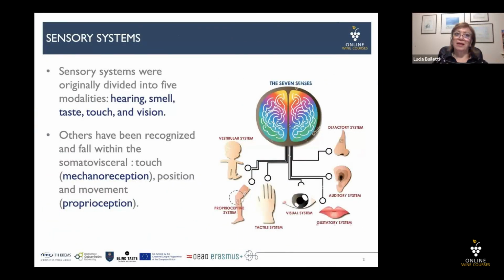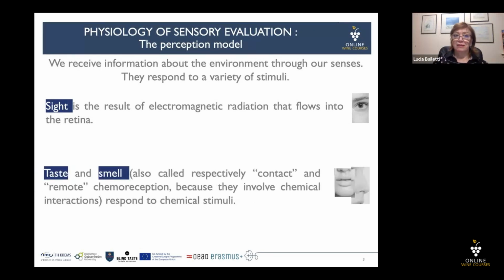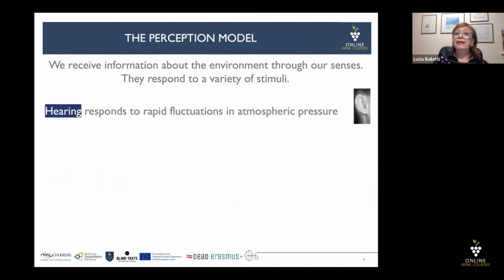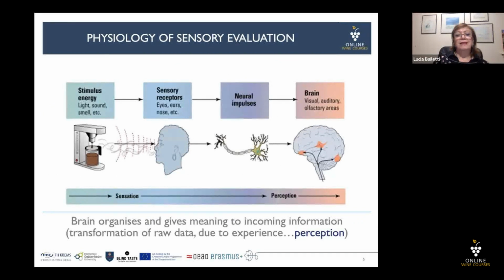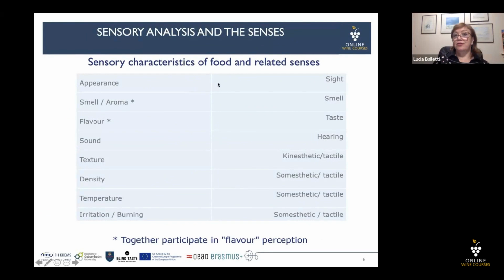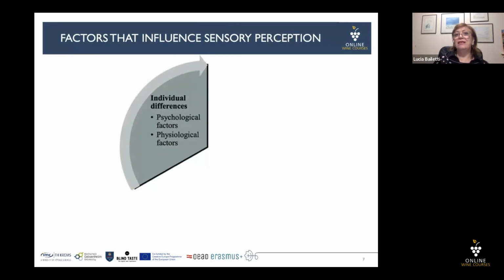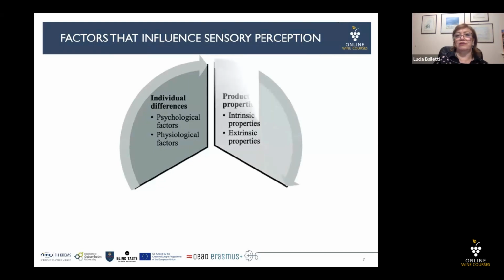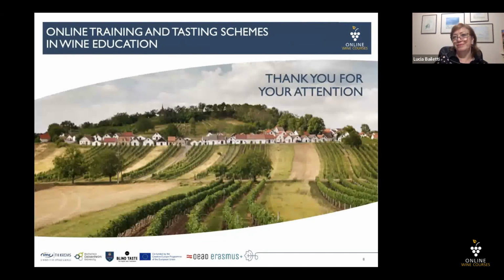02 Wine Systems | Sensory Evaluation & Wine Tasting🍇Online Wine Courses ➡️ with QUIZ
Online Wine Courses - Learn wine online!

In this module you will learn about sensory evaluation and wine tasting. Lucia Bailetti will give you an insight into analysis, sensory systems, tasting and the evaluation of taste and mouthfeel. She gives you an overview of the olfactory system - or sense of smell. This is the sensory system used for smelling. Lucia Bailetti is an expert in sensory analysis and consumer science. She is director of CIAS INNOVATION - Italian Centre for Sensory Analysis. Lucia Bailetti is also a lecturer at the Universities of Verona, San Raffaele, Camerino and at ESPM in Brazil. Lucia Bailetti @

This video was produced with the support of the erasmus+ funding programme. erasmusplus | Funded by the European Union. Views and opinions expressed are however those of the author(s) only and do not necessarily reflect those of the European Union or the European Education and Culture Executive Agency (EACEA). Neither the European Union nor EACEA can be held responsible for them.
Project Lead:
IMC University of Applied Sciences Krems | Project-Team: Prof.(FH) Dr. Dipl.-BW(FH) Albert Franz Stöckl, MA; Desiree Schnauer, BA; Lukas Mathä, MA; Stefan Schmircher, BSc
Project partners:
Geisenheim University of Applied Sciences | Project-Team: Dr. Matthias Schmitt, Felipe Andrés Salinas Bonich, MSc
University of Camerino | Project-Team: Lucia Bailetti MEng.
Blind Taste | Project-Team: Bernd Mittermair; Lorenz Trautsamwieser

Study International Wine Business? What better place to develop business administration expertise for the international wine business than in one of Austria’s top wine-producing areas?
In-depth education covering business administration, viticultural and oenological topics means that after six semesters you are fully equipped to assume managerial responsibilities in the wine and beverage industry, including on the international stage – thanks to a programme taught in English.

About IMC University of Applied Sciences Krems: imckrems Since its foundation in 1994, the IMC University of Applied Sciences Krems has been considered one of the most modern and international educational institutions in Austria. As a leading University of Applied Sciences, it is internationally sought after and recognised for the quality of its graduates and for its impact-oriented research. We are dedicated to the future issues of society and the economy and break new ground in their implementation. We develop and implement innovative and sustainable solutions as well as educational programmes that create regional, national and global benefits.